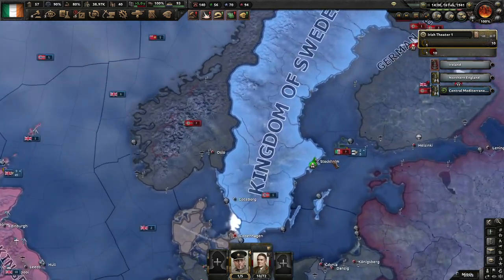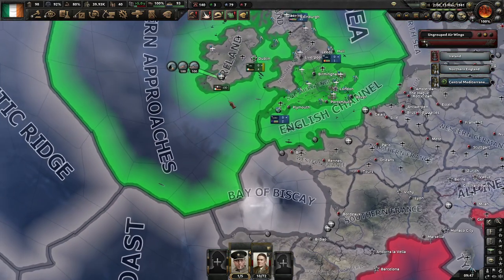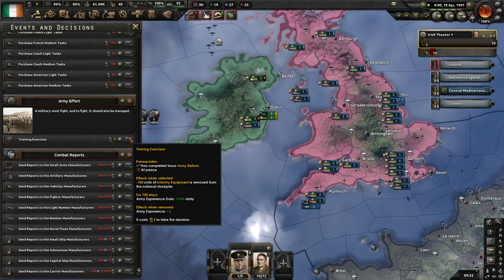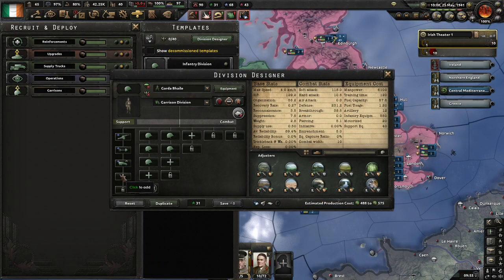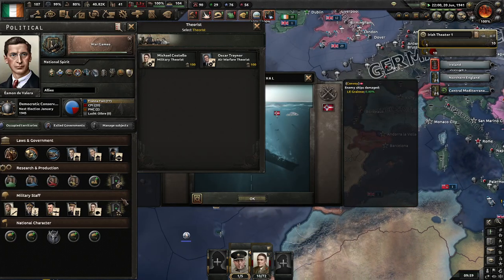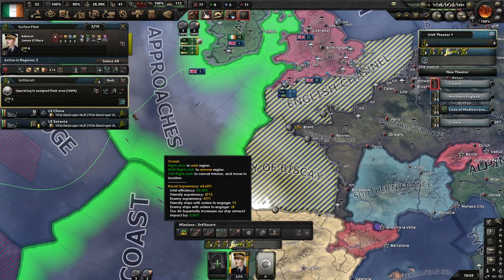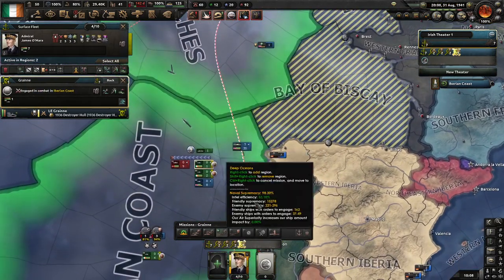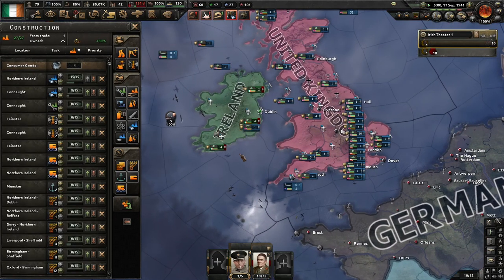Let's Play "The Road to 56" as Ireland, Pt 6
Still stealing industrial tech from the Germans in the hope we can get something that will build our railways and naval bases more quickly. I'm starting to look at submarines again, because they are THAT much better at convoy raiding than any other ship.